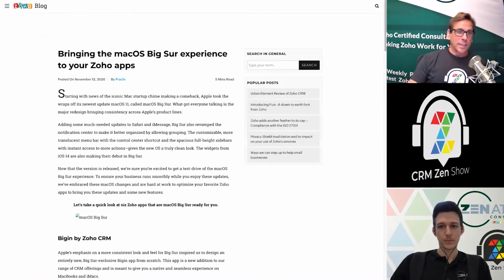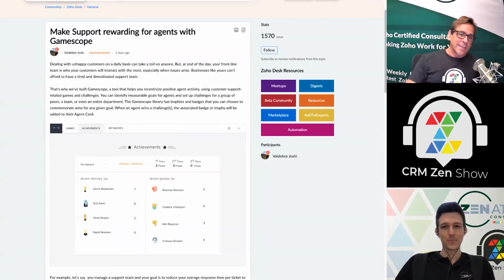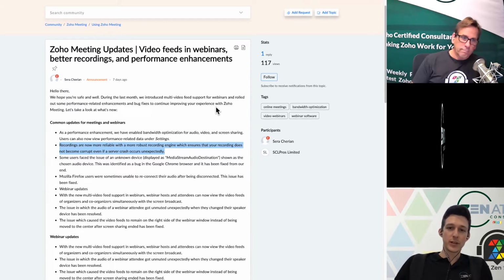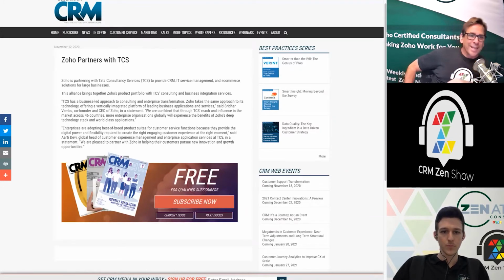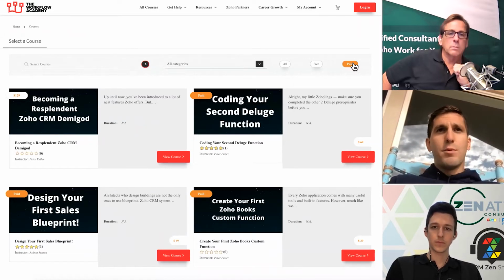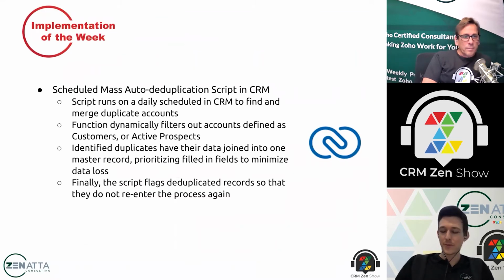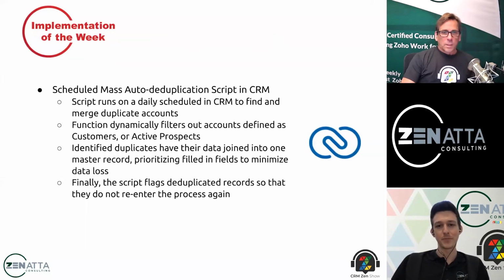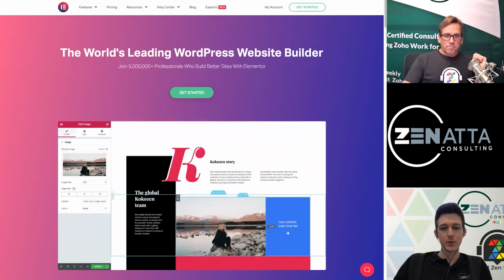CRM Zen Show Episode 120 - Resplendent CRM Demigod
Welcome to the CRM Zen Show, where we talk about all things Zoho! This episode of the CRM Zen Show was recorded Friday, November 13, 2020, and hosted by Brett Martin & Tyler Colt.

Special Guest - Peter Fuller founder of The Workflow Academy

This week we talk about:
---0:00 Intro
---0:29 Announcements

Zoho News
---1:10 Zoho Updates Apps for macOS Big Sur
---4:38 Zoho Recruit October Update Roundup
---5:18 Gamescope Is Now Part of Zoho Desk
---8:40 Adding An Account Name From Another Module Will Now Pop Up a Wizard
---11:40 API Notation Changes in Zoho Sign for Zoho CRM
---13:08 Zoho Meeting Updates
---15:15 10 New Extensions for Zoho Analytics

Notable Mobile Updates
---16:30 Zoho Writer - iOS, Android, and iPadOS Updates

This Week's Zoho Events
---20:20 Coverage of Upcoming Zoho Events

Interview with Peter Fuller
---21:45 We interview the founder of The Workflow Academy

---35:15 Scheduled Mass Auto-deduplication Script in CRM

---40:07 The Long & Lonely Road: How to Influence Pipeline Emotions - By Andrei Petrik - for CustomerThink

---42:15
--- New Blogs
Payroll Made Easy with Zoho
--- New Resource Guides
Signals
What’s an SMB?

---44:38 Elementor

Tip & Trick
---47:12 Zoho Books Reporting Tags